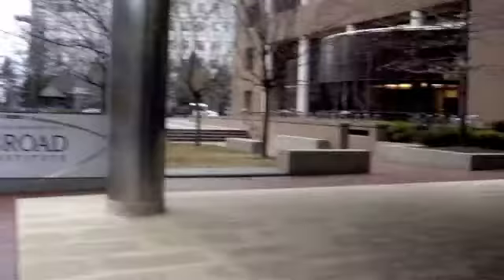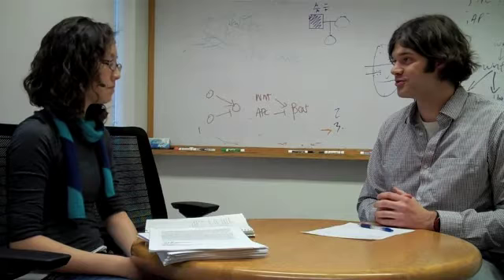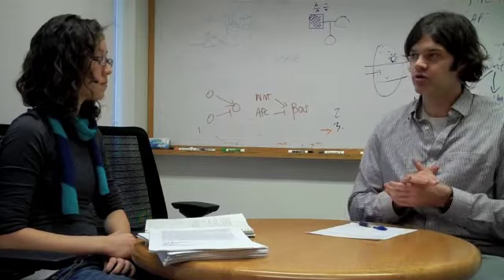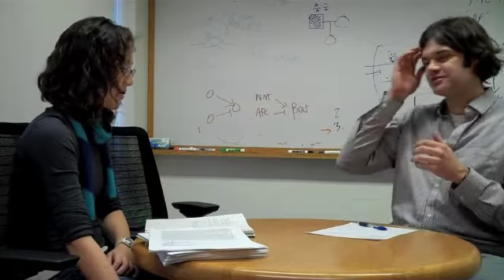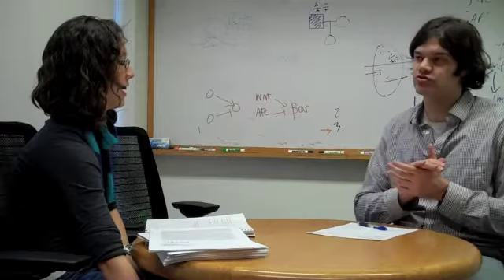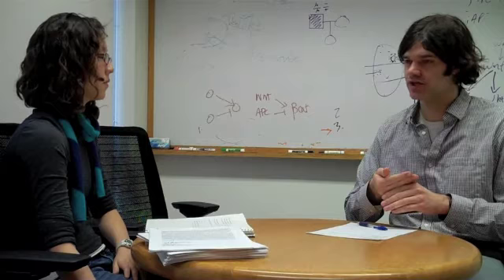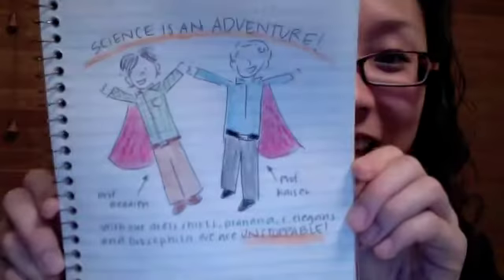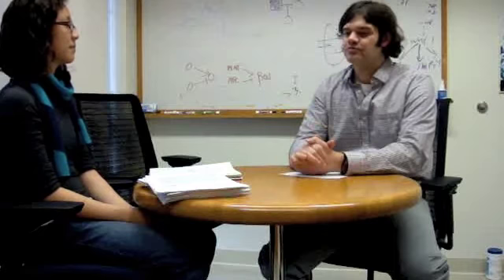An interview with Professor Reddien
Blogger Elizabeth '13 interviews Peter Reddien, associate professor of biology at MIT. Whoo!